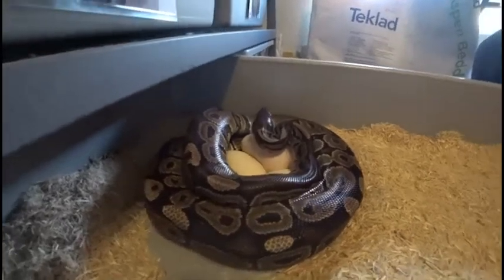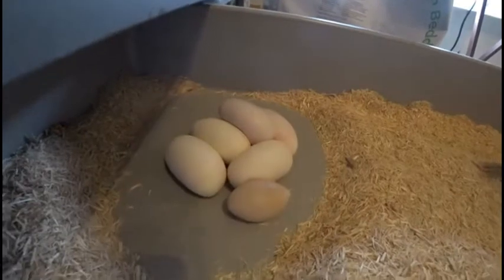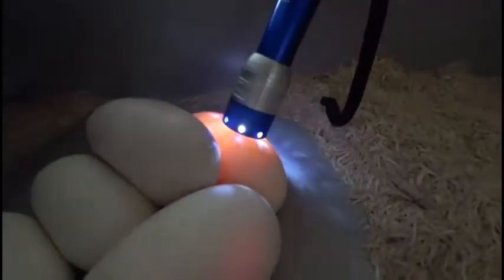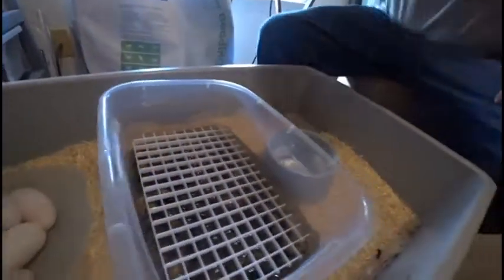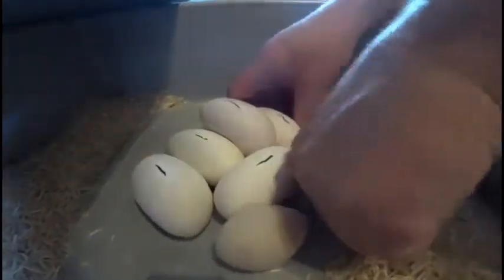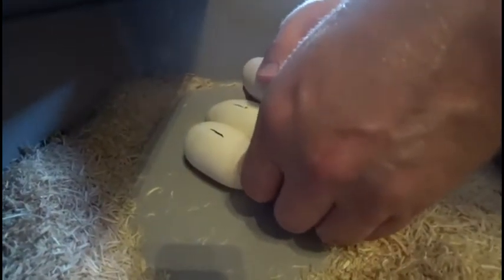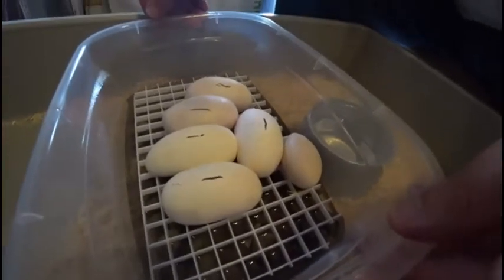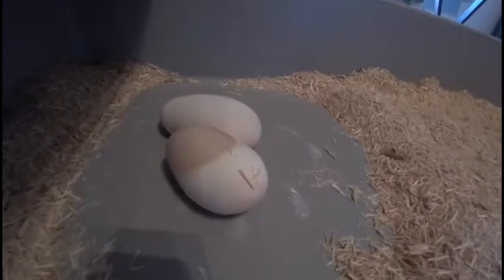Second Ball Python Clutch 2017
We are Serpentine Dream, and this is our second clutch of 2017.  These eggs came from pairing a G.HI. male with a Het Red Axanthic female.